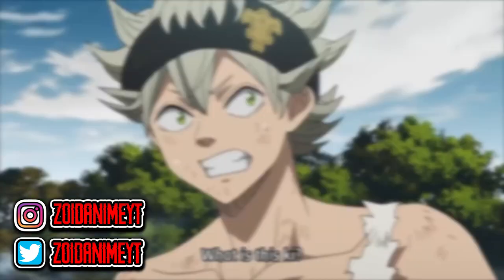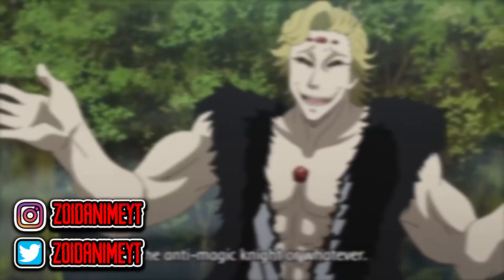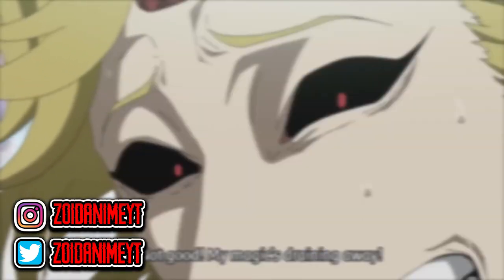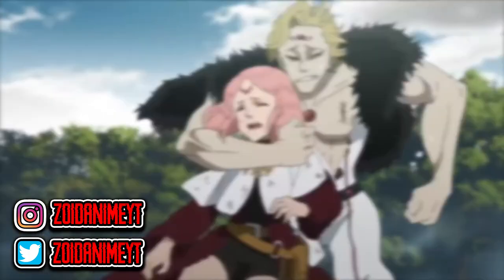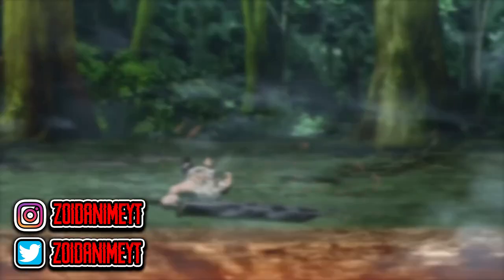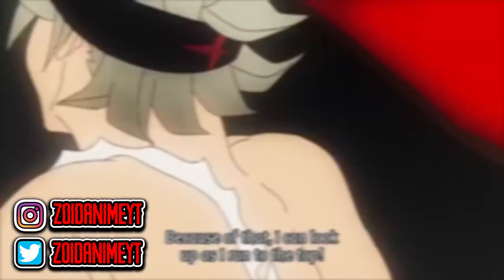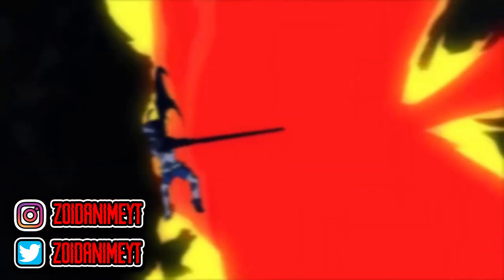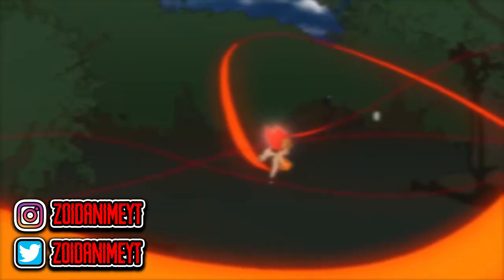Asta's Anti Magic Swords Explained | Black Clover Explained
Yooooo What's Up Guys, Welcome Back To A Brand New YouTube Video And Today I'm Explaining All 3 Anti Magic Swords In This Video!

If You Want To Read The Black Clover Manga! Click This Link Right Now! But Before That, You Need To Know Where To Start! Chapter 229 Is Where To Start And Where The Anime Left Off Too!